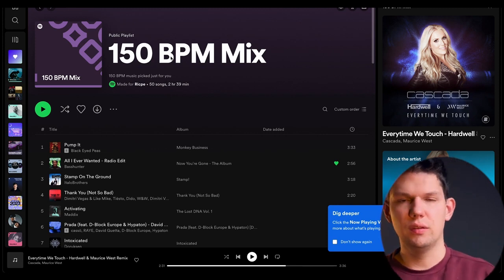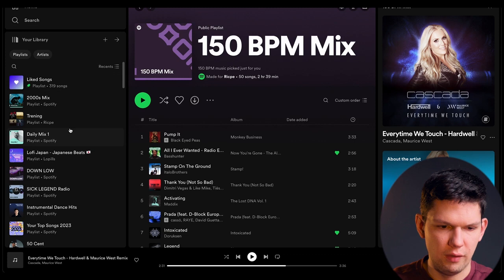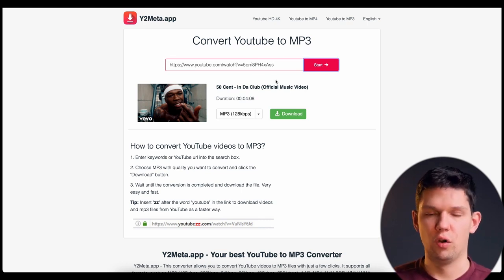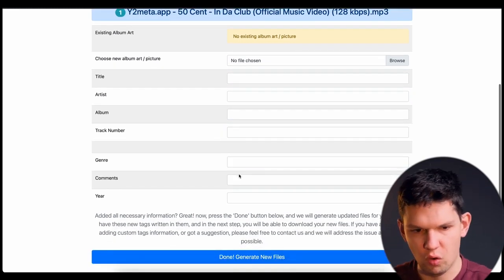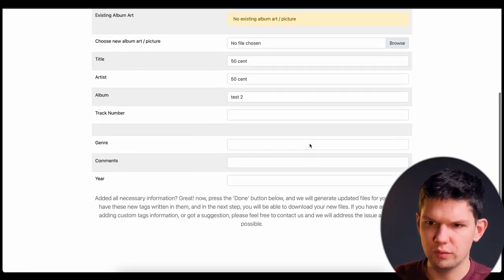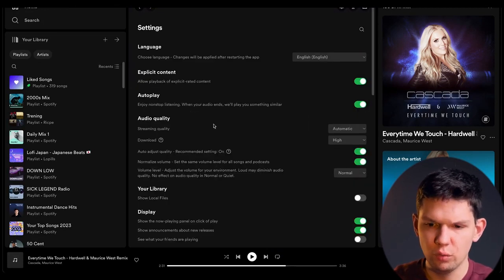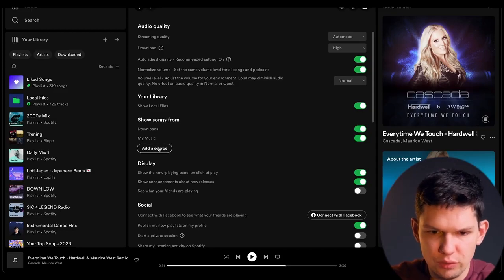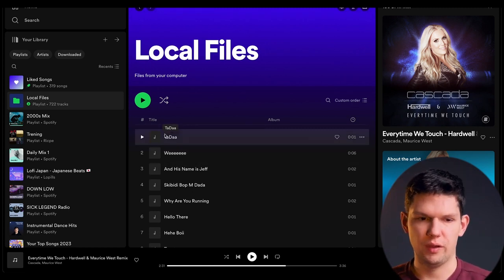How to Add Cover Art to Spotify Local Files (2024) - Full Guide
Learn exactly How to Add Cover Art to Spotify Local Files (2024) - Full Guide